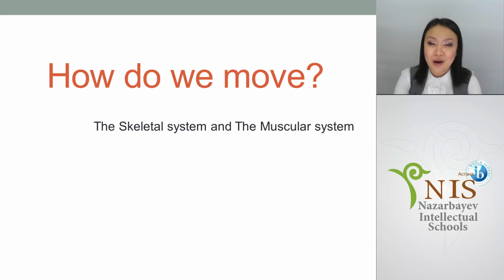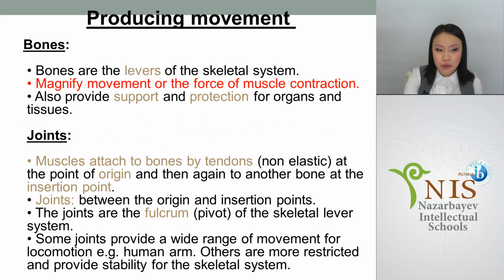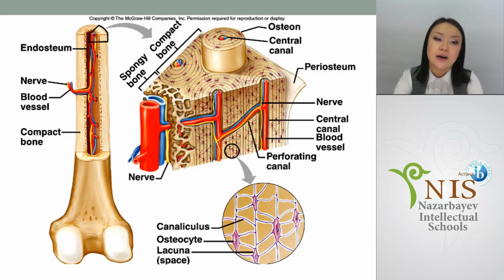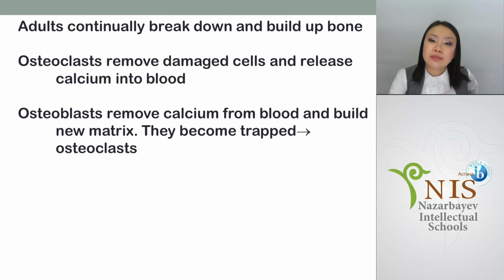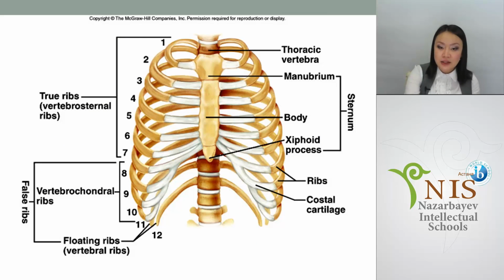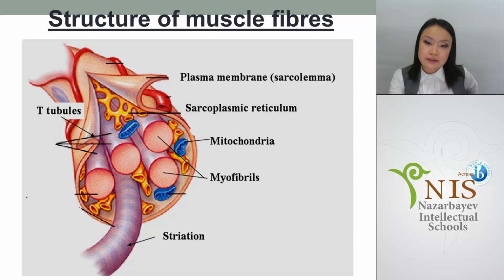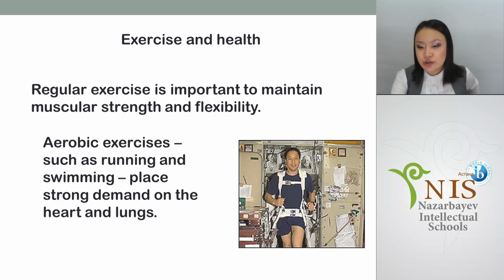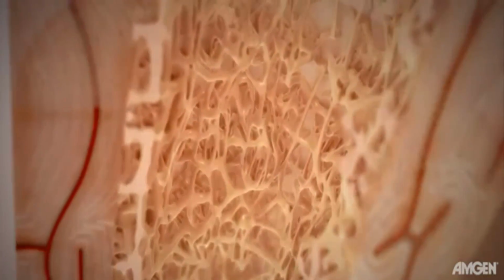How do we move The skeletal system Шагимолдина М О